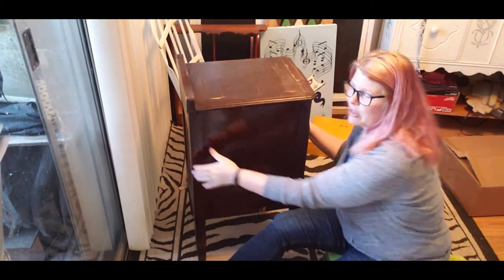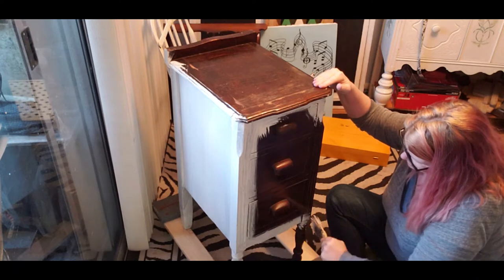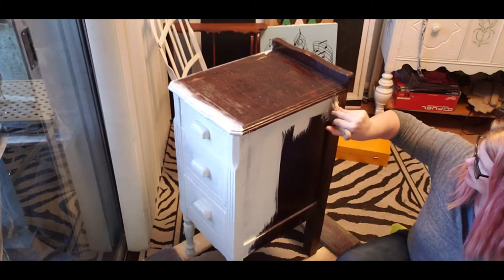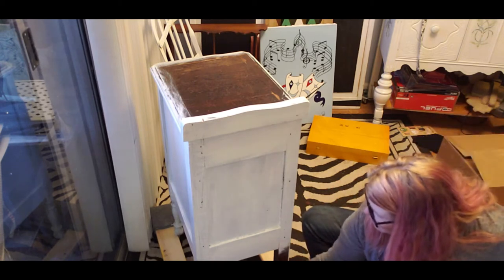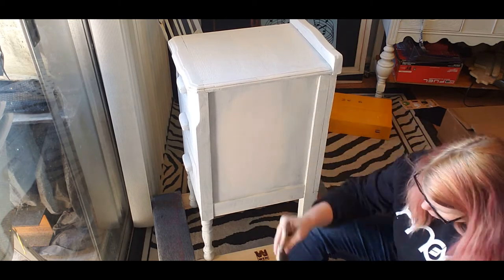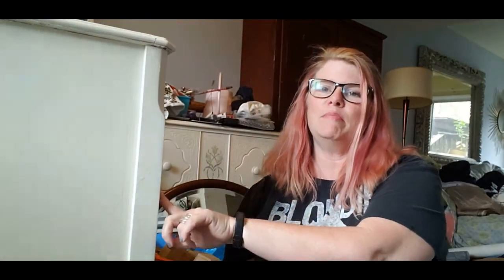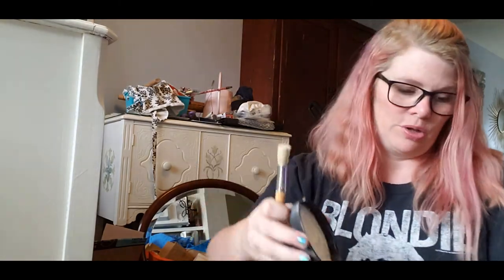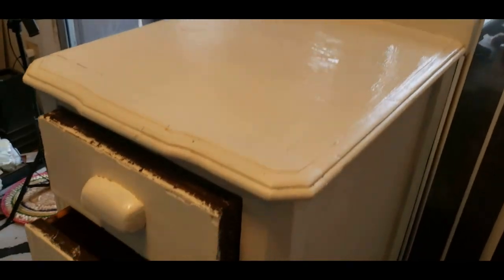How To Use Stencils on Antique Furniture - Before & After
We use stencils and paint to update vintage furniture. Shout outs to online shoppers too.